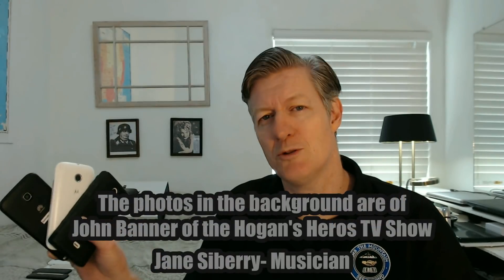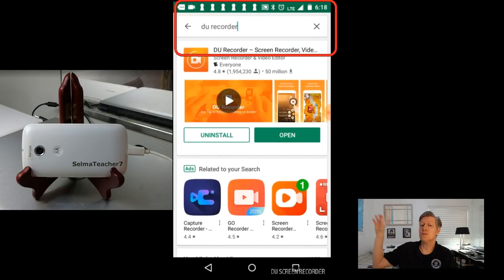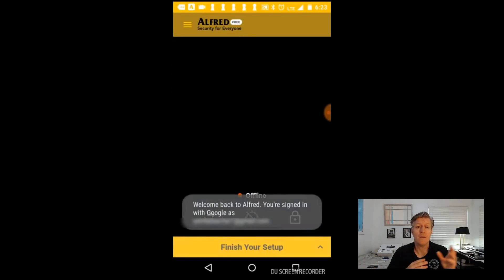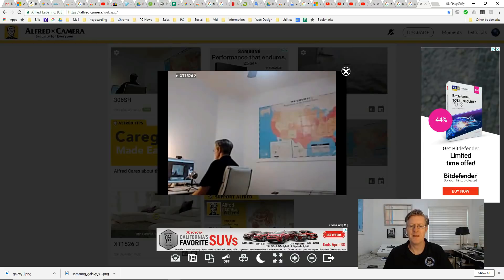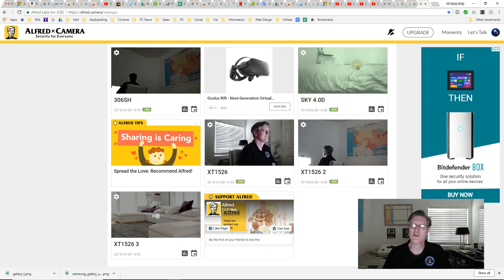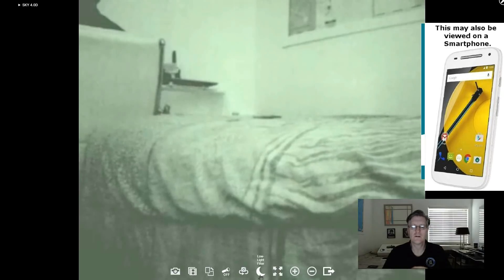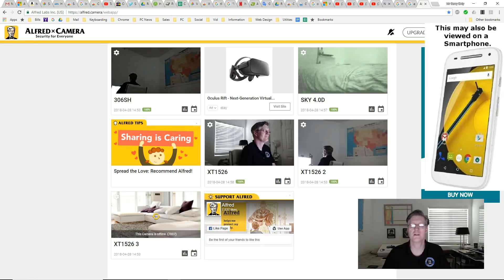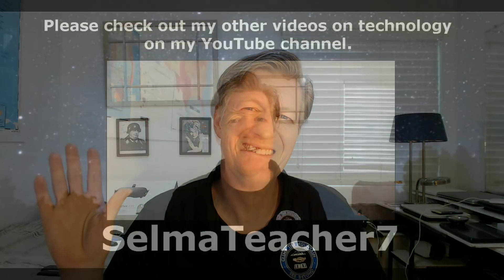Turn Old Smartphones into Security Cameras with Motion Detection FREE Alfred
Turn an old Android or Apple Smartphone into a web-based security camera. Gadget reviewer Daniel Berry shows you the Alfred Security Camera App and you can see if it does the job. I just checked, Most of the Alfred servers are stored on Amazon in the United States.
If you have ever wanted a WiFi enabled Home Security System here is the quickest and easiest way to do it... and it's free!

Apple users please note:   With the newest version 2019, anything under iOS 8 has difficulties supporting all of Alfred’s awesome features, they  had to set the minimum at iOS 8.